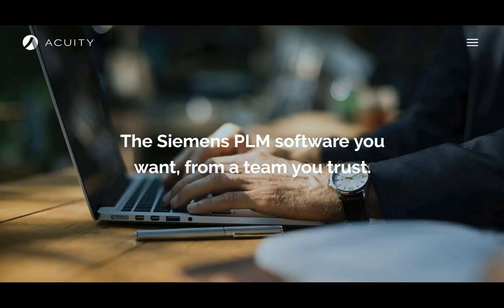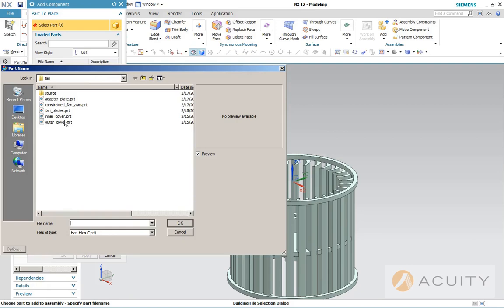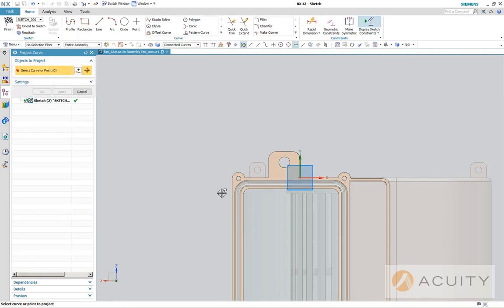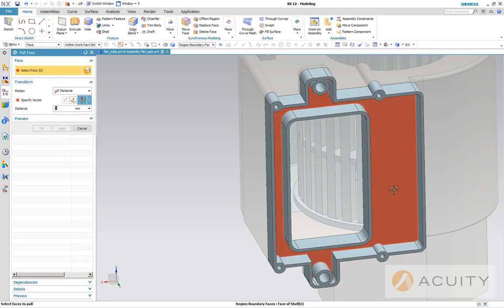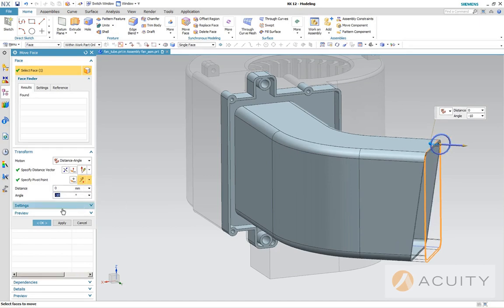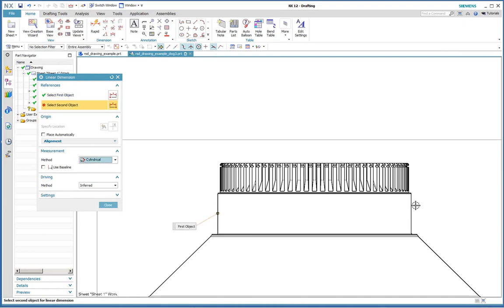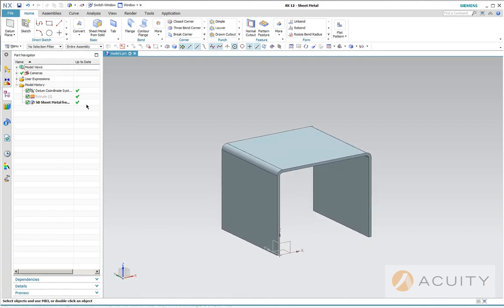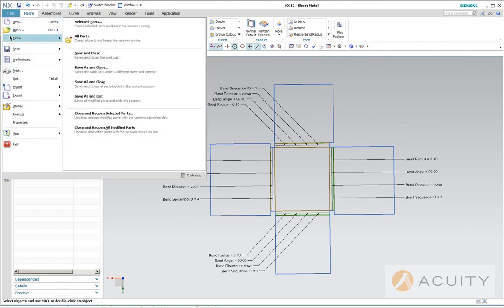What can NX Mach Advantage do? An excellent overview with Ron.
Since the early inception and adoption of CAD software, the goal has been to determine and select the right amount of horse power at the right price.  A daunting task at best!
In this video, I thought that I’d discuss and demonstrate a small piece of what I think is a great software buy for those looking to get into a mid-priced full featured CAD tool.  Not only is NX Mach Advantage reasonably priced and extremely well featured, but it’s well known NX user interface, its widely used Parasolid modeling engine, and its seamless ability to integrate with the entire realm of Siemens’ PLM solutions makes it worth a serious “let’s see what this can do and find out how much it costs” at the very least.
I hope you enjoy the video…-Ron St. Denis